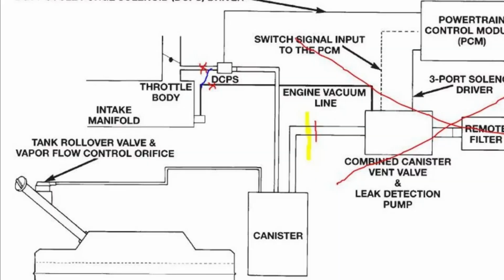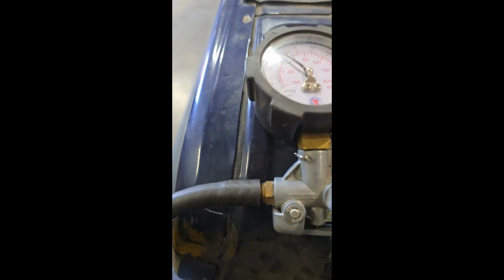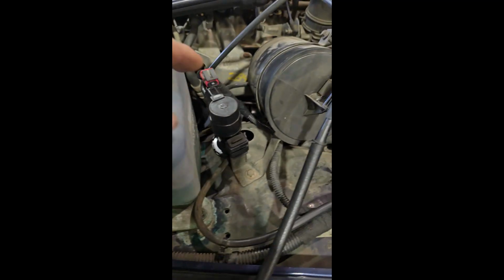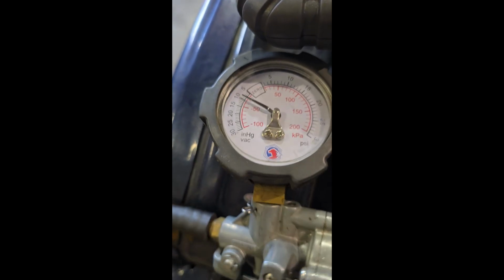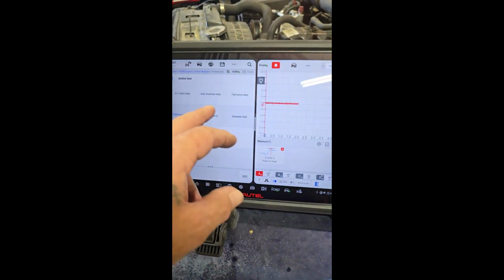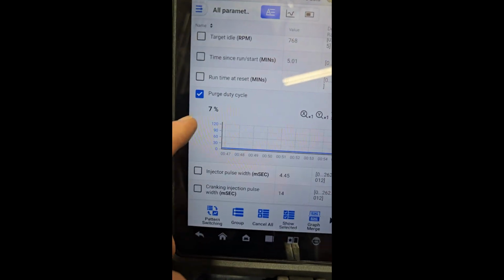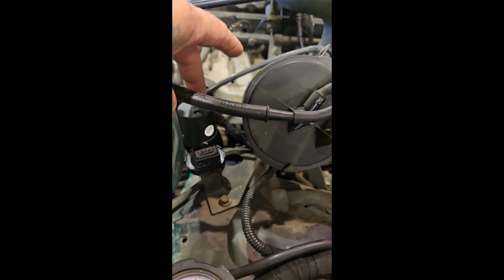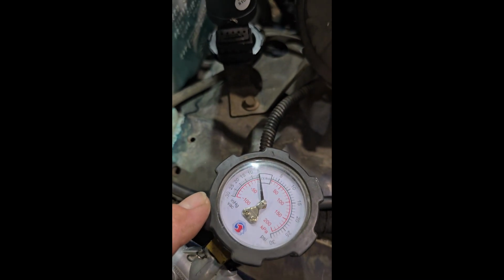Jeep Wrangler Evap Testing Autel Ultra S2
In this video I have a Jeep Wrangler with a Check engine light, found an evap code in the PCM. I will explain this system and show you many ways to diagnose this and also we will look at confirmation of the fix at the end.
REDLINE DETECTION EASY CONNECTION TEST ADAPTERS
REDLINE DETECTION SMOKE PRO SMOKE MACHINE
TOPDON PHOENIX LITE 3 SCAN TOOL
MITYVAC VACUUM PUMP AND GAUGE
VACUUM GAUGE KIT
STREAMLIGHT STRION FLASHLIGHT KIT
FLASHLIGHT HOLSTER STRION FLASHLIGHT
DICKIES MECHANIC BELT